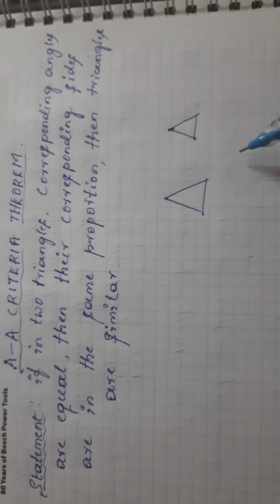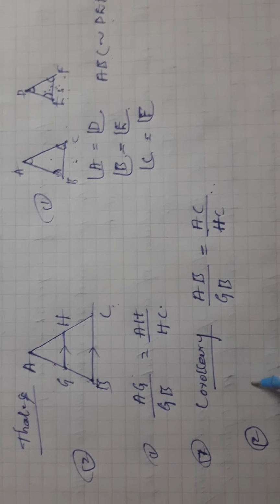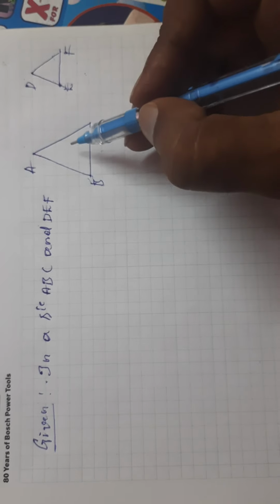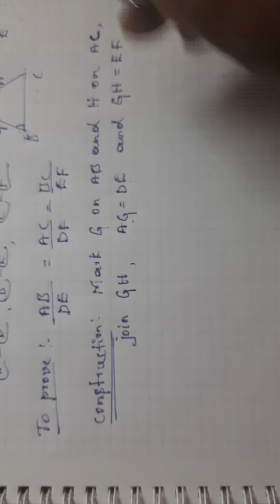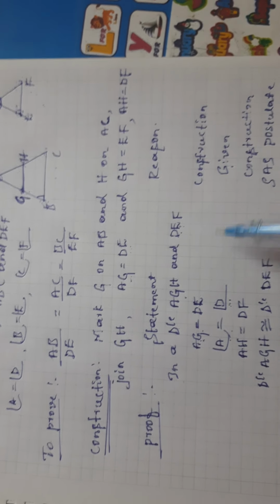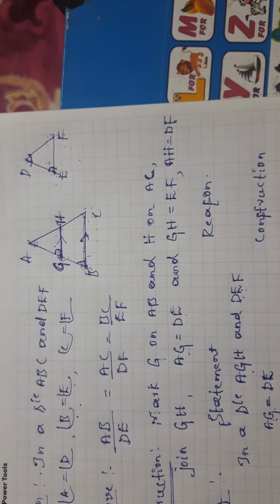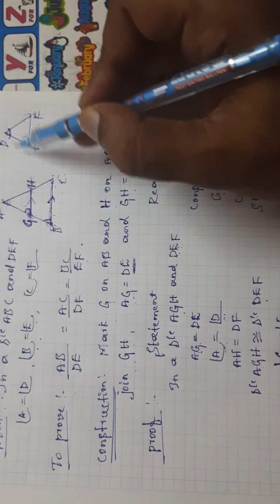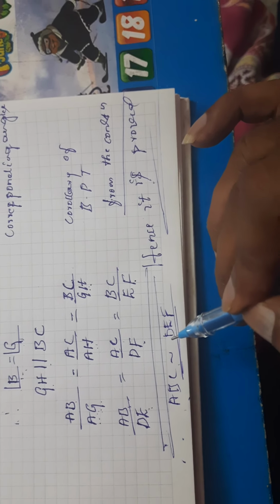A A criteria theorem